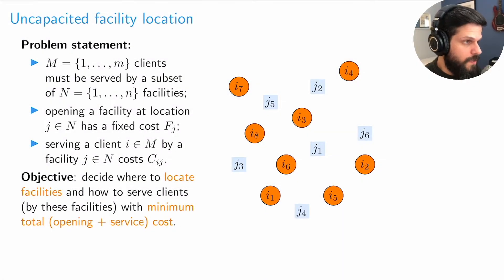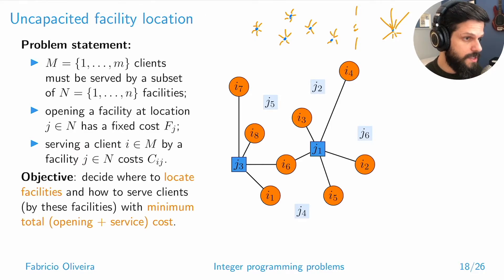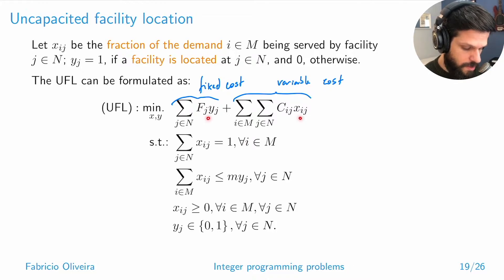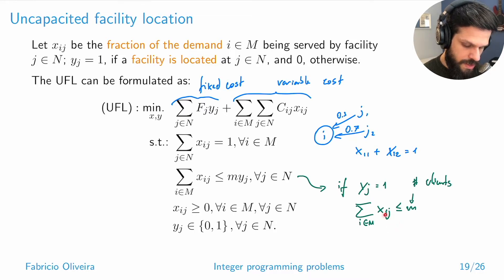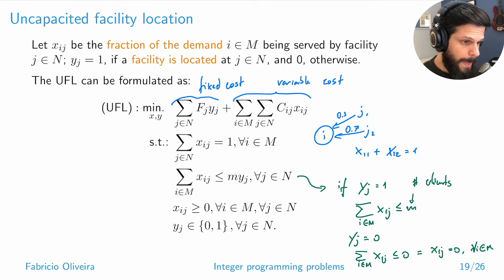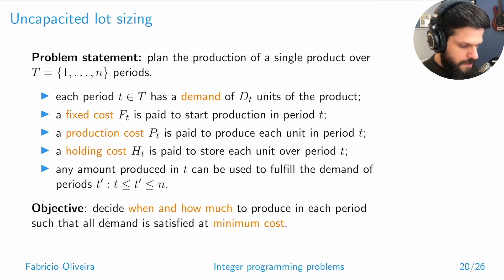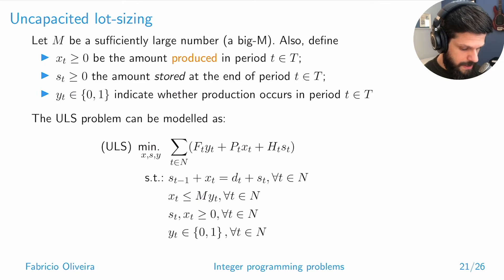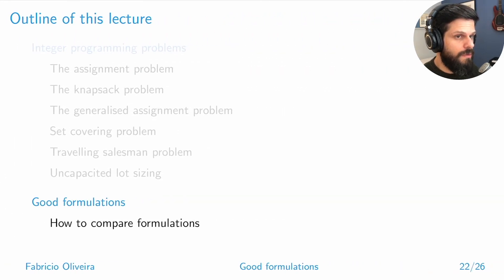MS-E2121 - Linear Optimization - Lecture 8.3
Lecture 8 (part 3/4) of MS-E2121 - Linear Optimization, taught by Prof. Fabricio Oliveira in 2021.

Content:
Integer programming problems
- The assignment problem
- The knapsack problem
- The generalised assignment problem
- Travelling salesman problem
- Uncapacited lot sizing
Good formulations
- How to compare formulations